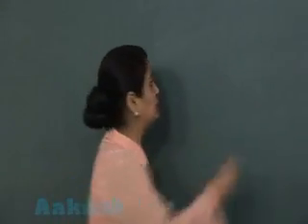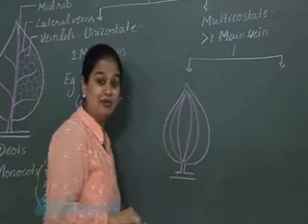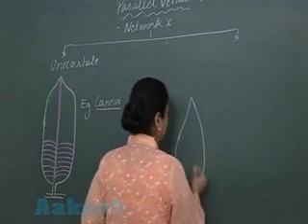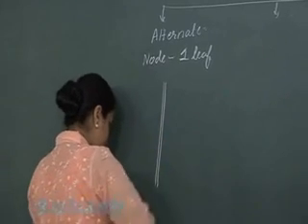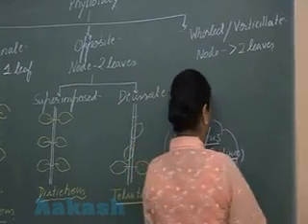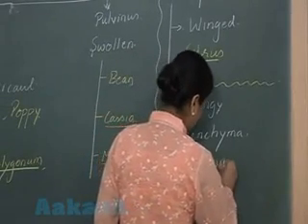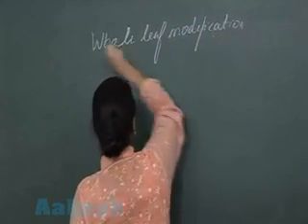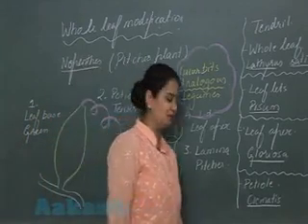Leaf Venation I Types of Venation I Reticulate Venation and Parallel Venation class 11th Lec 08 Bio